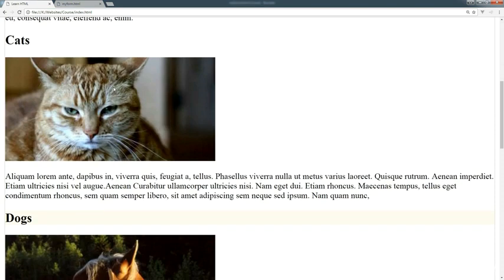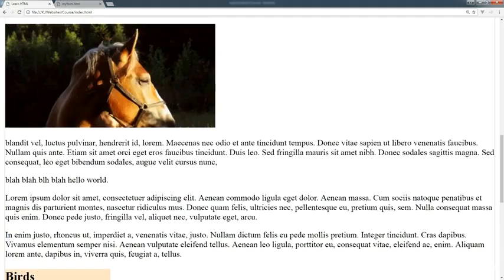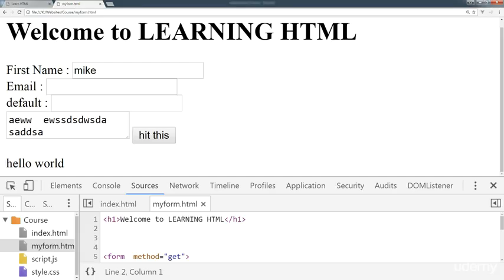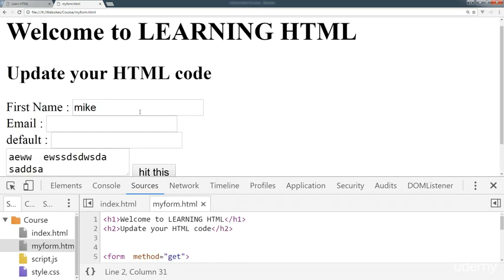Get to know HTML Learn HTML Basics : Learning HTML Introduction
Get to know HTML Learn HTML Basics
Step by Step introduction to HTML Explore HTML coding and how you can get started creating your own Web Content pages